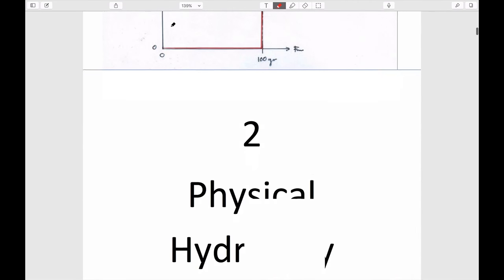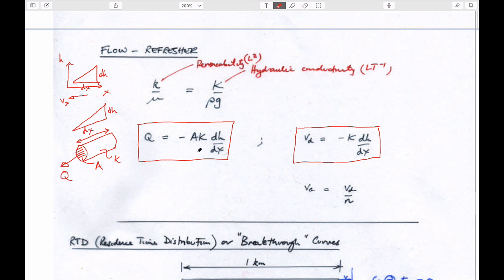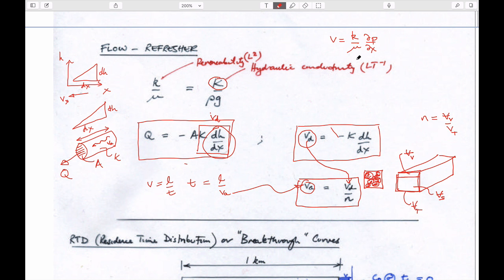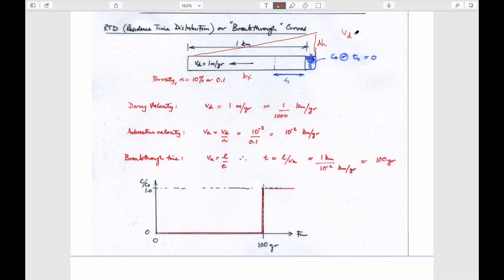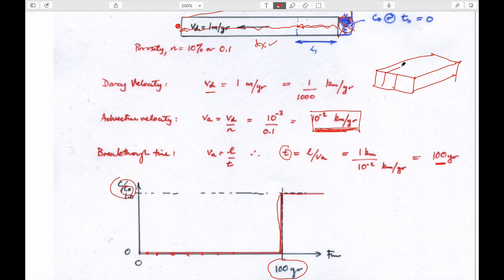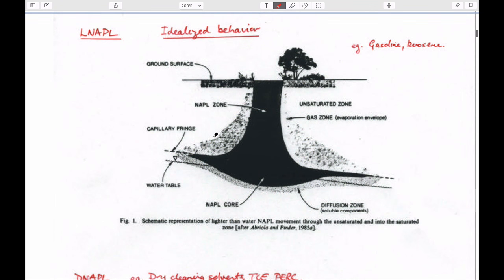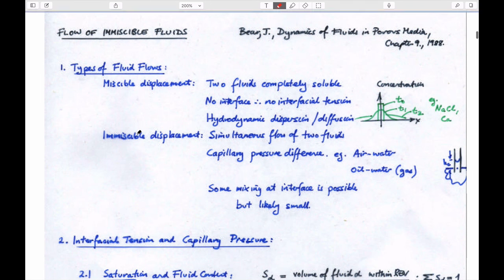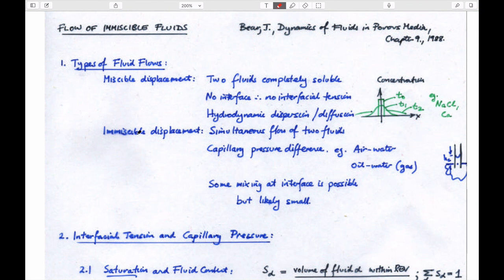2:1 Multiphase Flow - Definitions, interfacial tension, capillary behavior